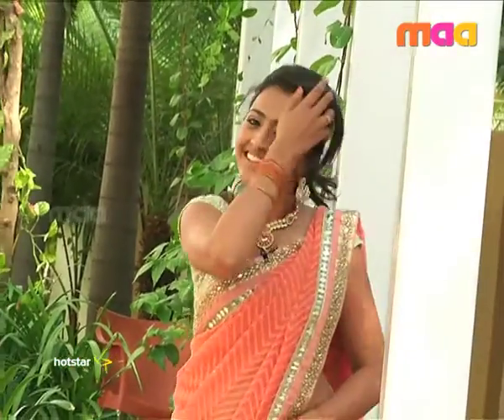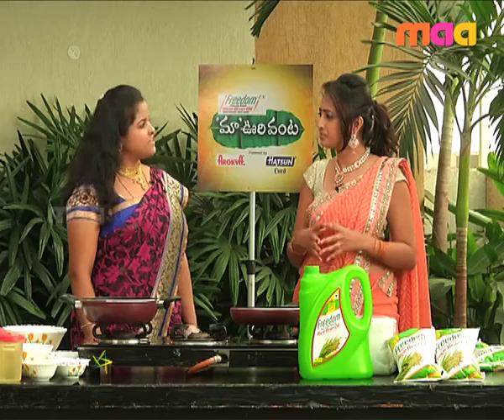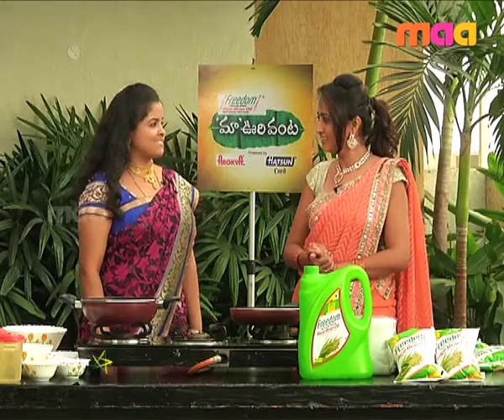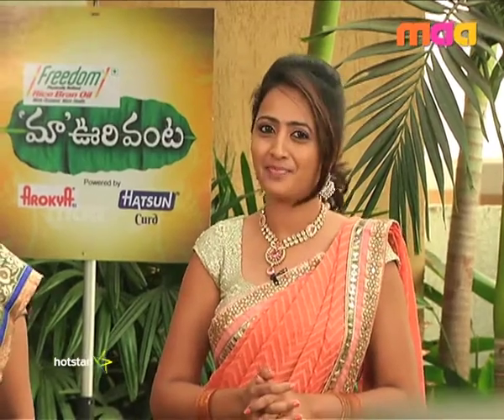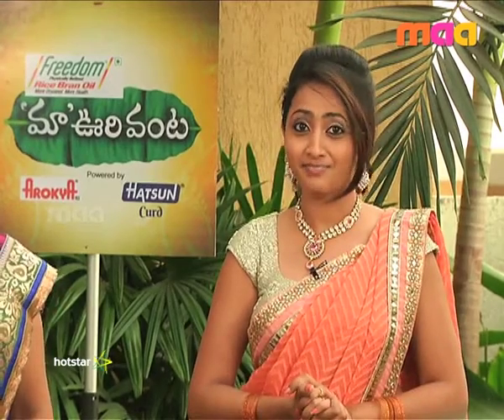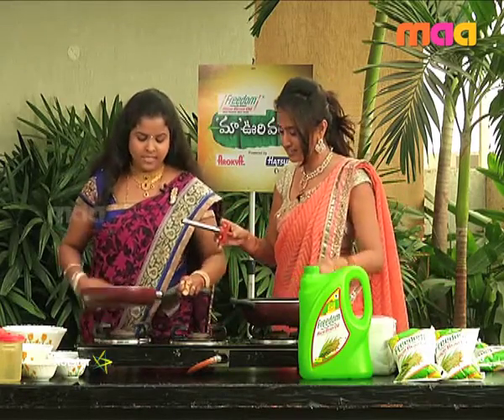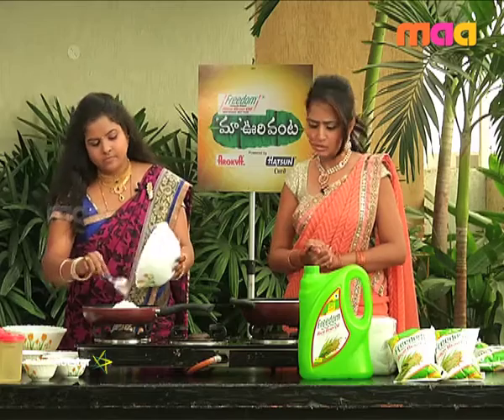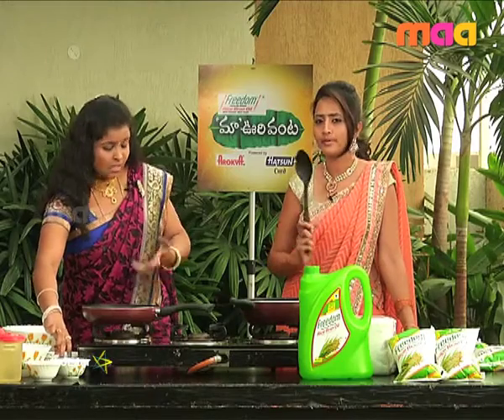Maa Voori Vanta 3 Episode 79 : Recipe for Chella Paneer Rolls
In this episode, Laasya visits Ramya's house and prepares a yummy sweet, Paneer Coconut Balls . Further, in the chef special segment, Govardhan cooks a North Indian delicacy, Chella Paneer Rolls.